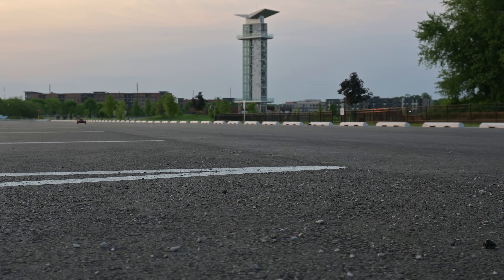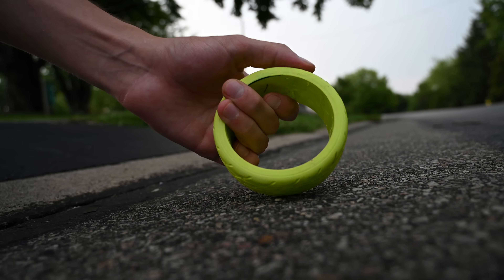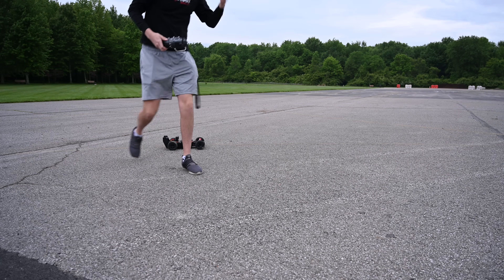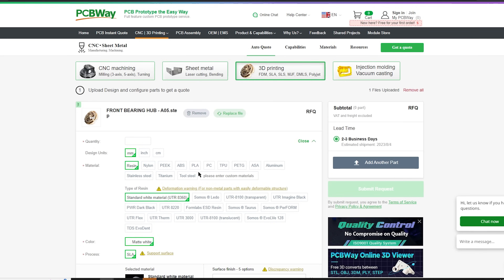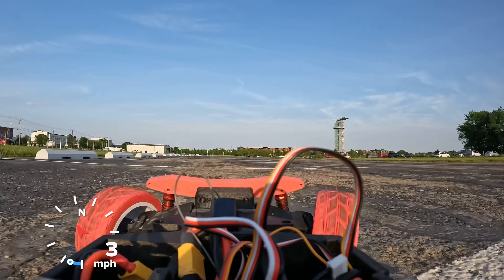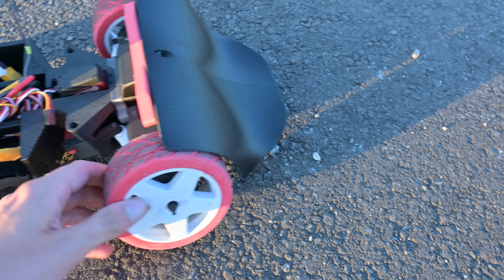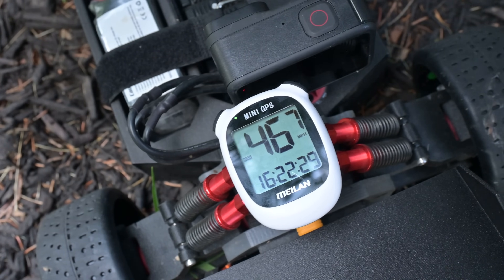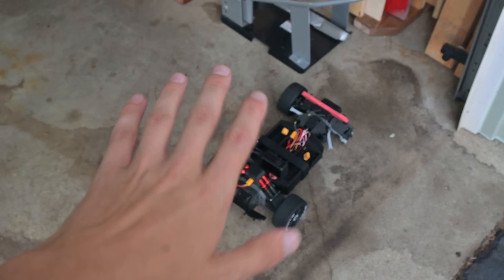I 3D Printed RC Car Tires... Will they survive???